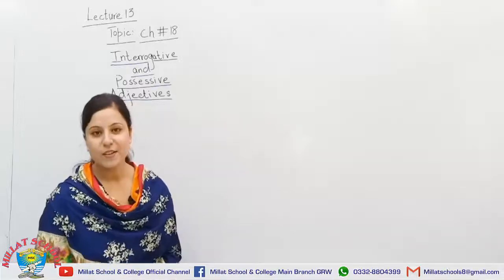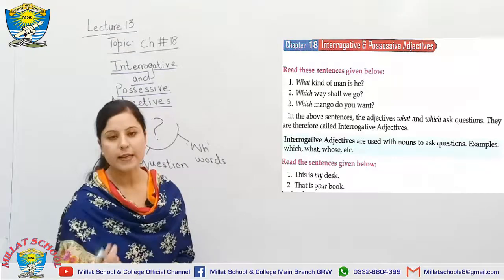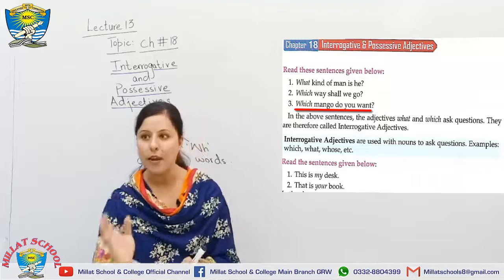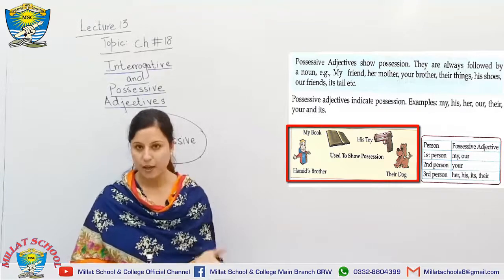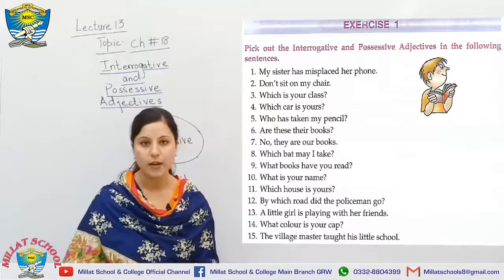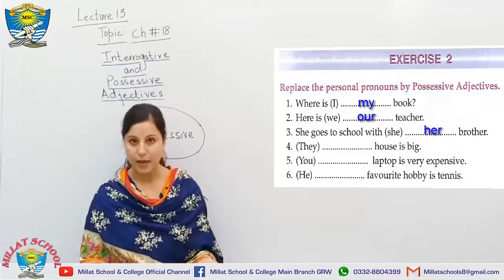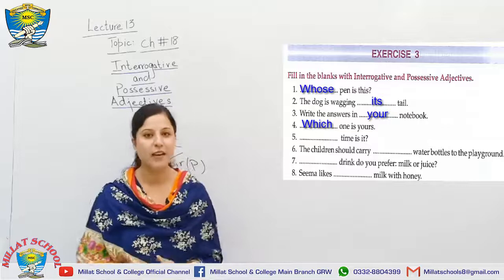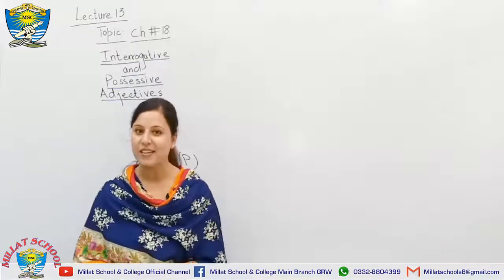English | Wren & Martin | Lecture # 13 |Unit # 3| Adjectives:Interrogative, Possessive|Millat School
This video has been made to guide about the Primary Wren & Martin English Book.